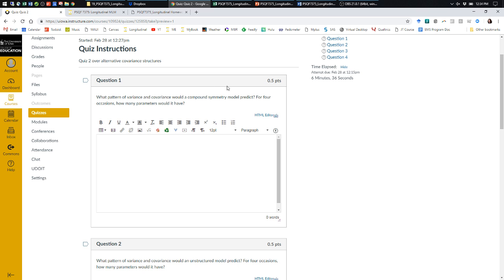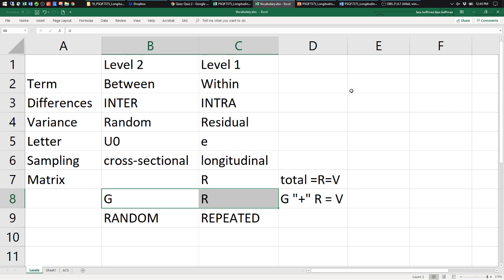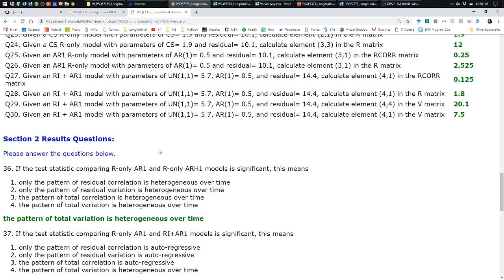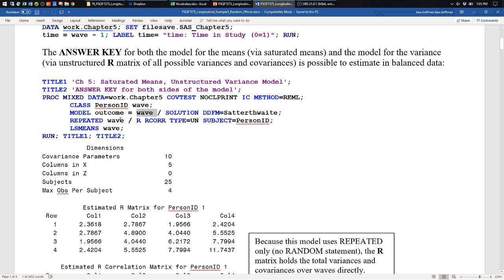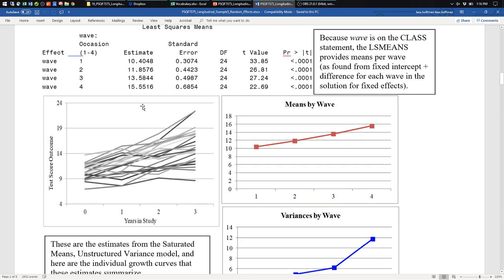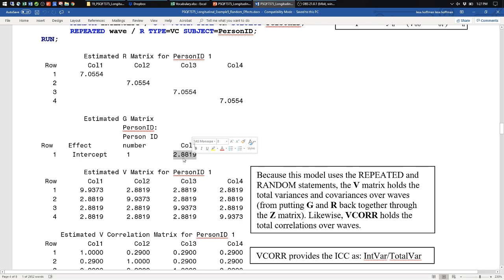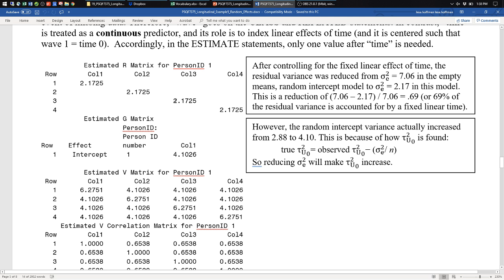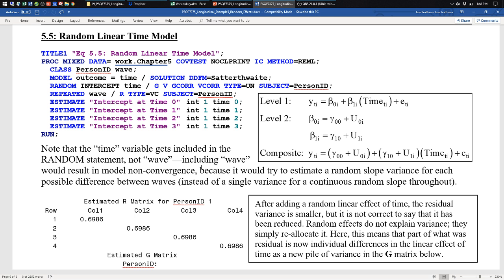PSQF7375_Longitudinal_Example5_Part1